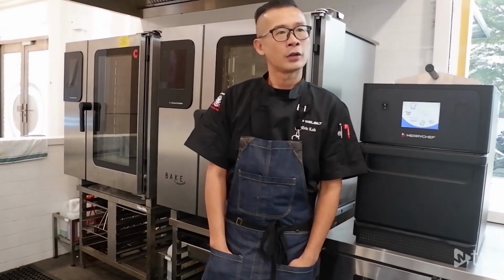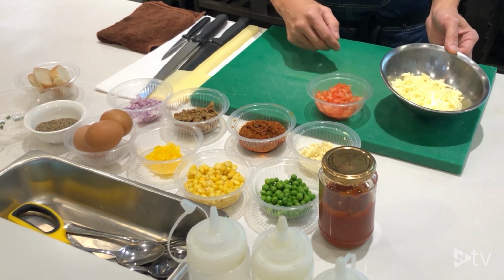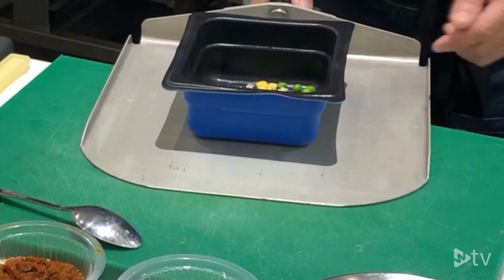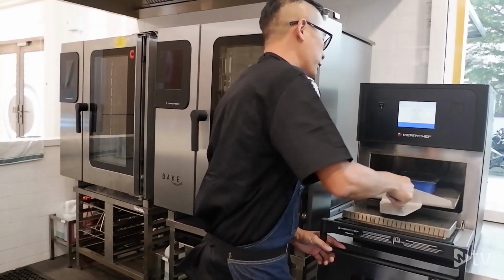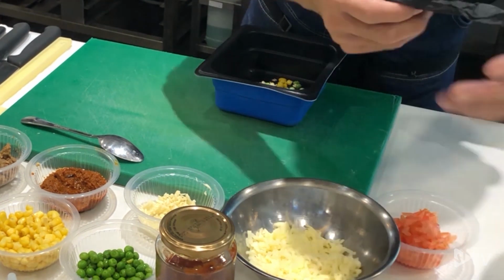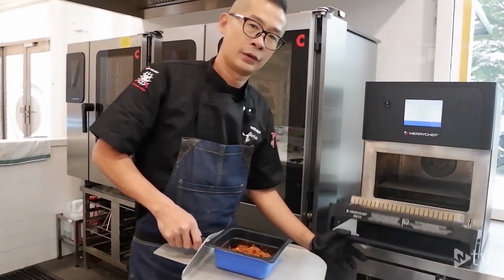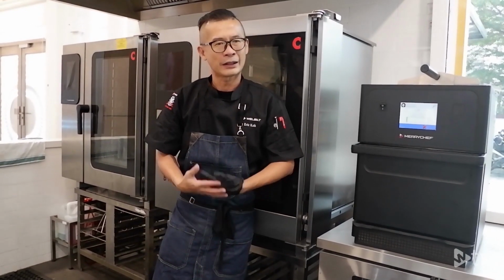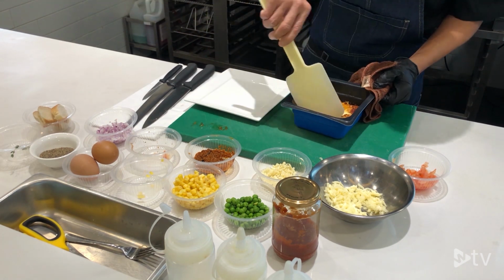Episode 9: Local Favourites with Chef Eric: Taste of Malaysia: Beef Rendang Shakshuka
Shakshuka is a traditional Middle Eastern dish that is comprised of a medley of flavour profiles and spice levels. And today, Chef Eric Koh will show you how to prepare such a dish using a local approach with Beef Rendang.